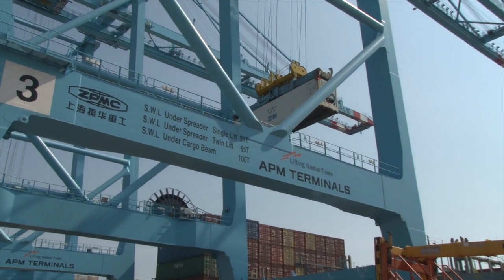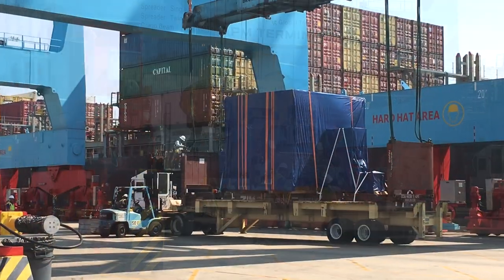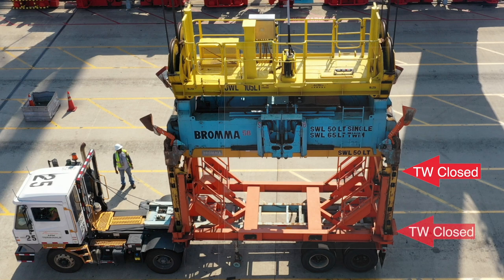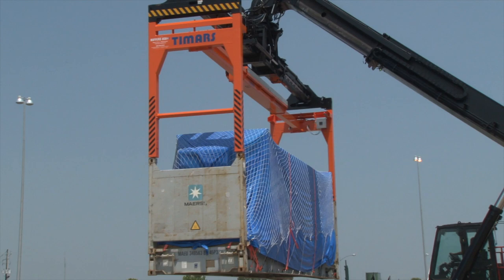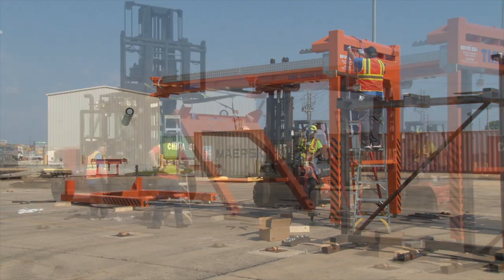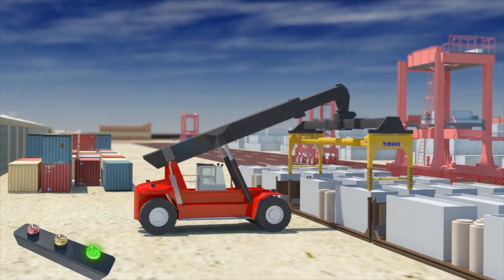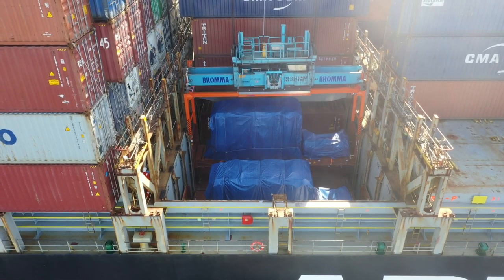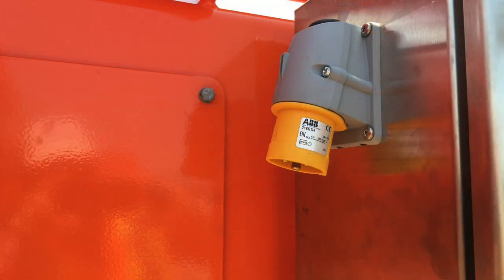Timars Fully-Automatic Electro-Mechanical Overheight Frame w/ Hoist Interlock Capability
Buffers model 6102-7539, the Timars OHE frame, is a fully-electric overheight frame with the latest safety systems. It has been developed from Timars’ experience in producing the most efficient and safest overheight frames universally used with any kind of automatic spreader and spreader brand.

This overheight frame has been developed to meet the increased safety demands in ports, and is equipped with a new electrical system with IFM PLC, alloy steel actuators, several smart safety features and a very smart, power-saving sleep mode. The OHE can also be equipped with the new Hoist Interlock system and service communication system.

The connection between the spreader and the overheight frame is like that of a regular container – by the twistlocks on the spreaders. There’s no other mechanical connection to the spreader, and there’s no need to manually connect or disconnect the overheight frame itself; it can be left anywhere.